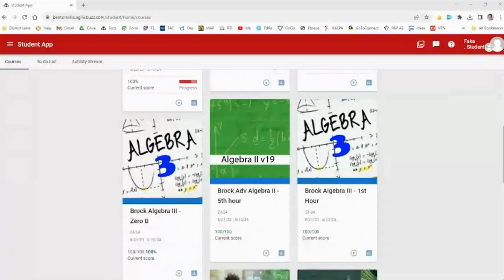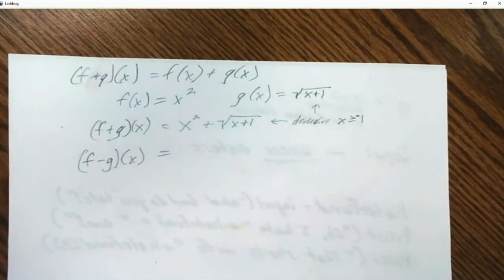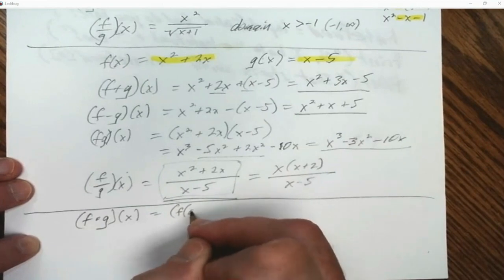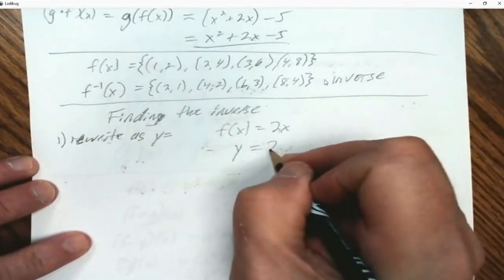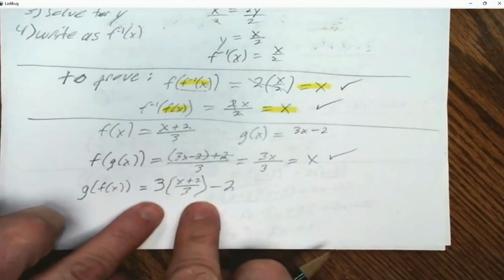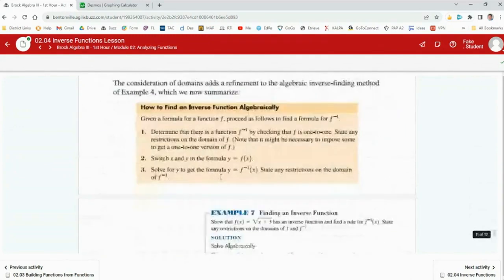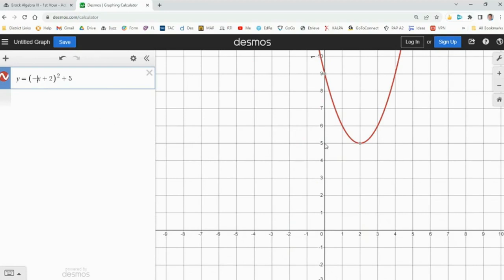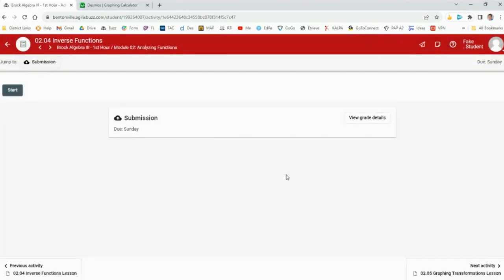Algebra III Class video 9-25-23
Building functions from functions
Inverse functions
Graph transformations